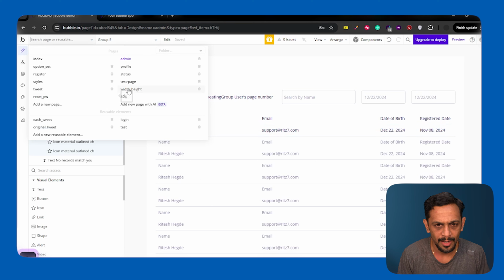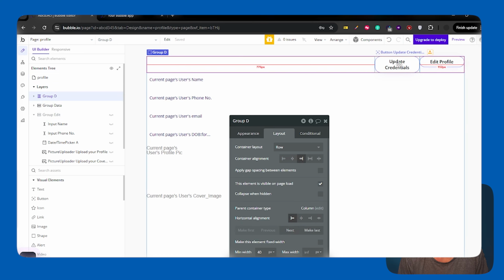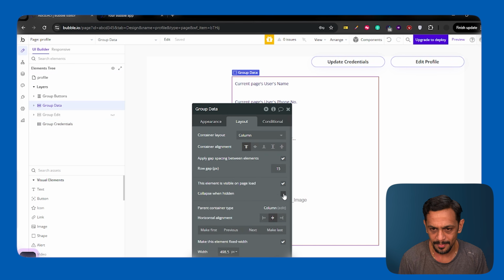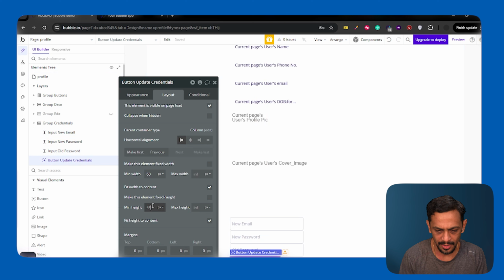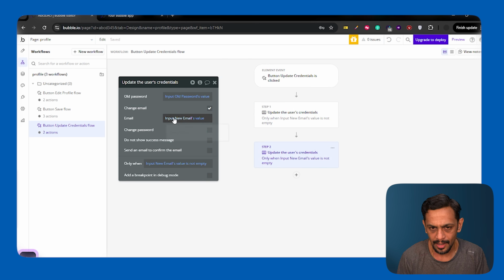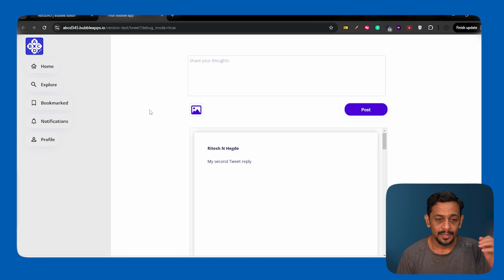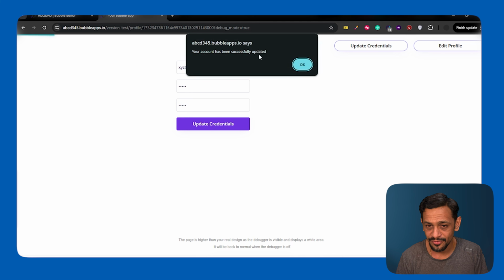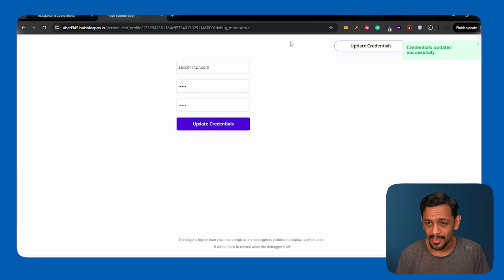How to Allow Users to Change Their Login Details in Bubble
Welcome to Day 43 of our 1000-day no-code challenge! 🎉 Today, we’re focusing on an essential feature for user experience and security—allowing users to change their login details using Bubble.

In this video, you’ll learn:
How to create a user-friendly interface for updating email IDs and password

By adding this feature, you’ll give users more control over their accounts while improving the security and professionalism of your app.

👉 Ready to enhance your app’s functionality? Let’s dive in and make it happen!

Stick around for Day 44, where we’ll explore how to create a password reset feature for your app!